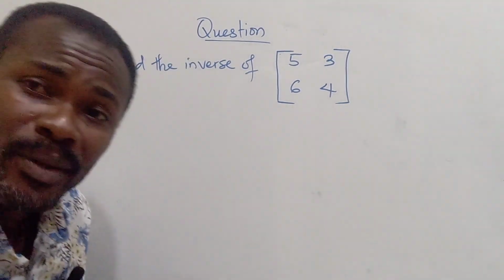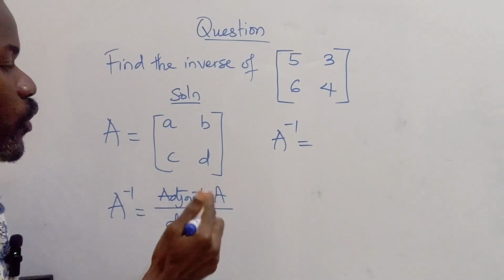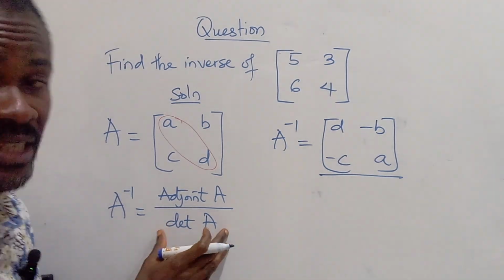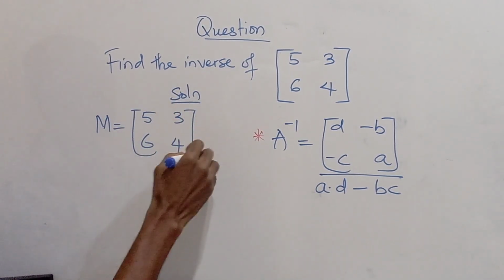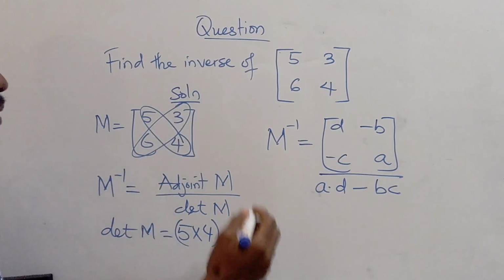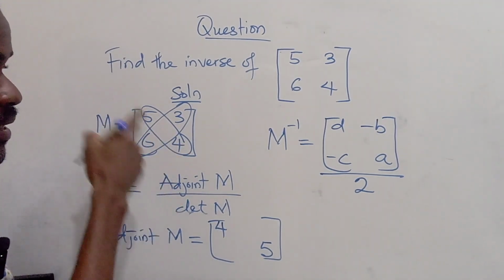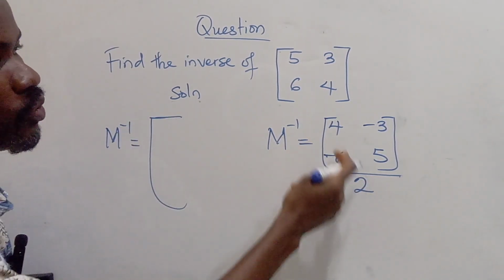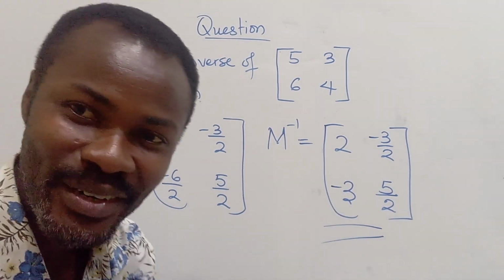JAMB MATRICES: Find the Inverse of the Matrix [5 36 4] | Step-by-Step Matrix Inversion Guide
In this video, we find the inverse of the 2x2 matrix:

[5 & 3 ]
[6 & 4 ]